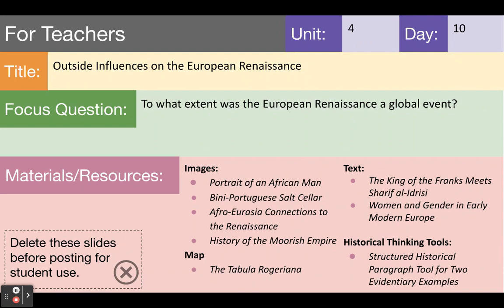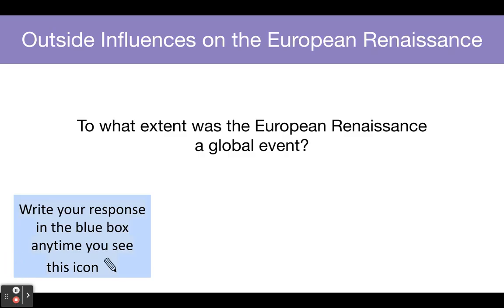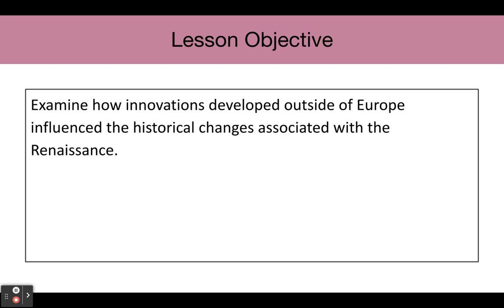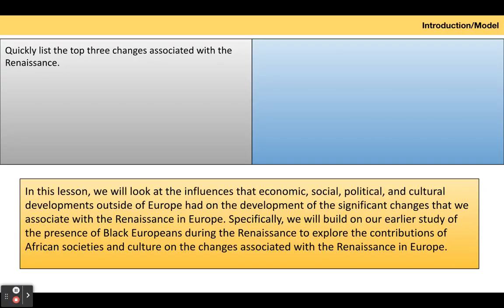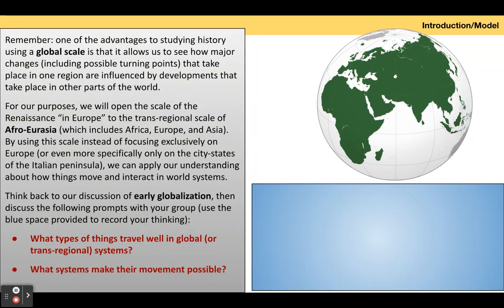Unit 4 Outside Influences on the European Renaissance SSG9 1 of 4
This is video 1 of 4 in a series that is intended for teachers to highlight aspects of the lesson for Unit 4 Day 10 - Outside Influences on the European Renaissance. This video shows the opportunities that teachers have in this lesson and in other lessons throughout Unit 4 to explore underrepresented perspectives in order for more students to see themselves represented in history.